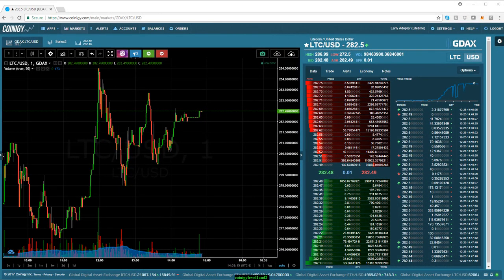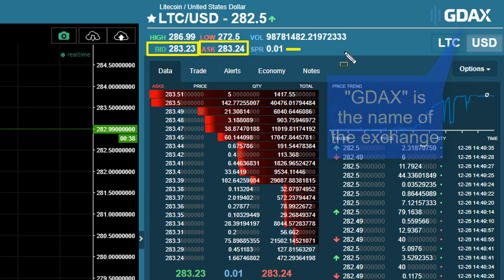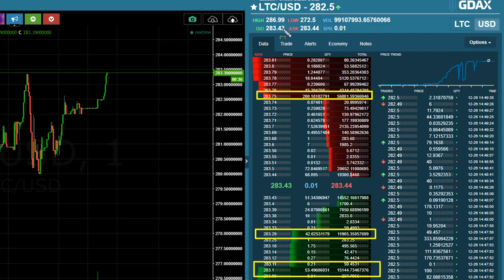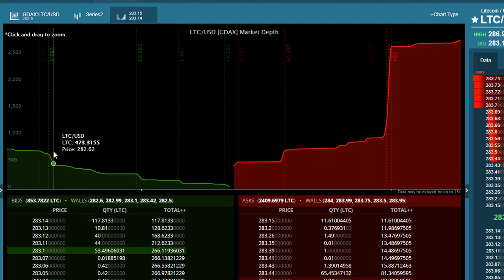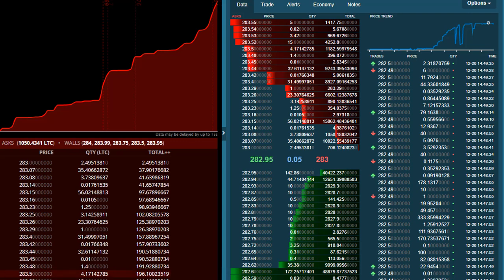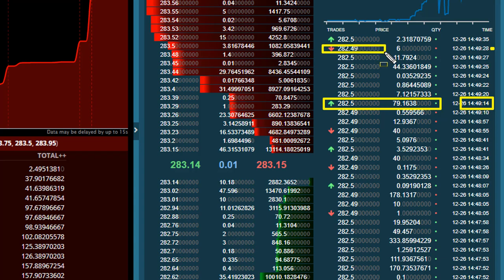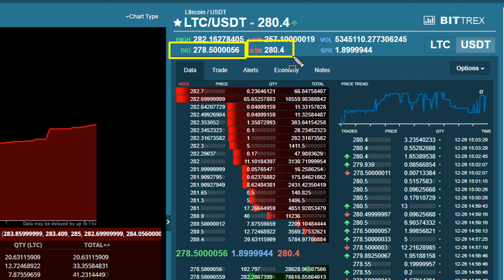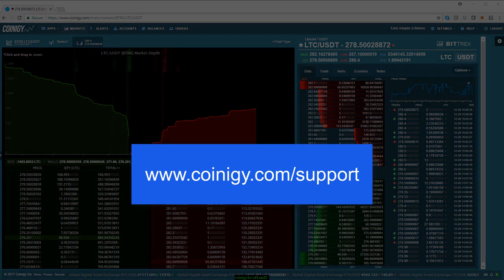Level 1 and Level 2 Quotes, Read Time and Sales Data on Coinigy (Tutorial)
Learn about Level 1 and Level 2 Quotes and how to read Time and Sales Data on Coinigy

Coinigy is the most comprehensive bitcoin and cryptocurrency trading and portfolio management tool available. With extensive charting tools and real-time market data, no other cryptocurrency app can match Coinigy in its scope, detail, and performance.

Features:

Connect your exchange API accounts to Coinigy and trade directly through a single app.

Automatically import your portfolio from all major cryptocurrency exchanges and hundreds of wallets.

Live streaming price and orderbook data, powered by Coinigy CryptoFeed™

Curated cryptocurrency news updates provided by Coinigy's NewsWire service

One-time setup and your portfolio is available across all your devices, including web.

Customizable interface, you choose what you want to see.

Powerful price alerts available in-app, via e-mail, and SMS (with subscription).

For questions, concerns and help with the app, please visit our Support Portal

A complete rundown of our security policies and procedures are available at the following